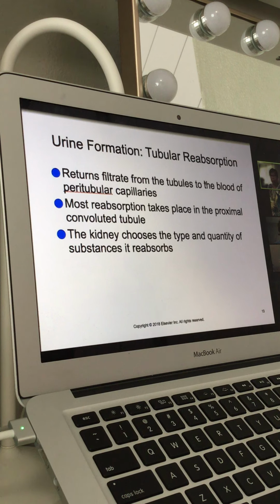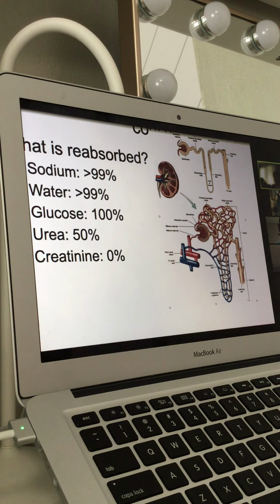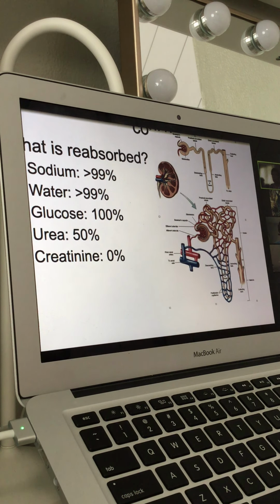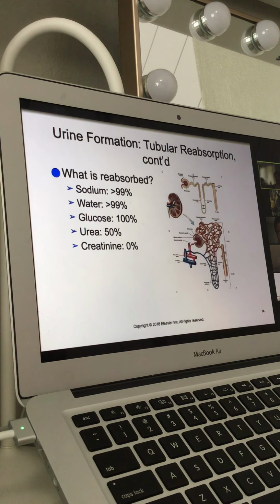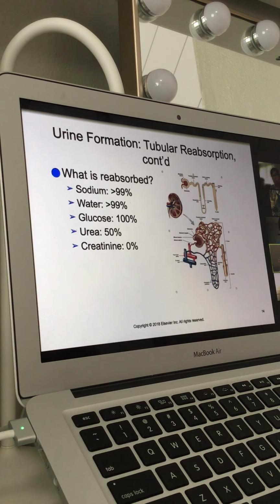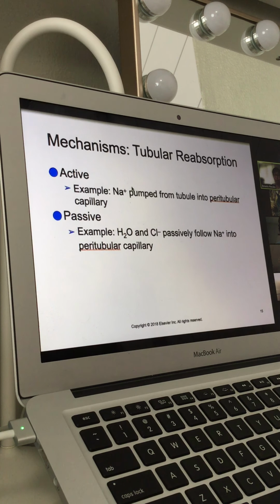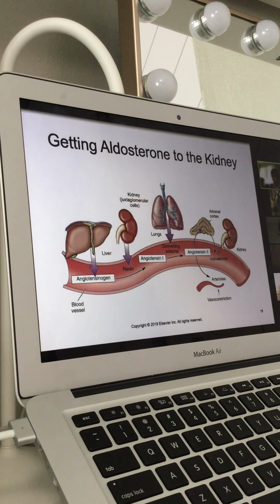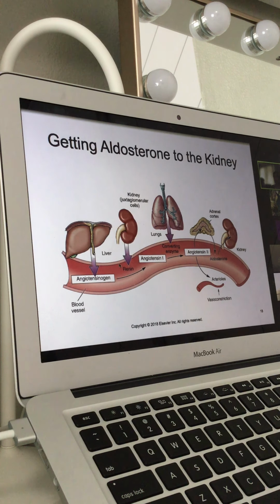Excretion pt 2 lecture